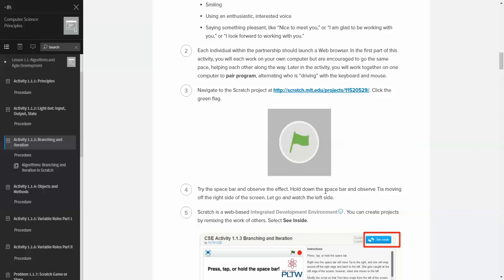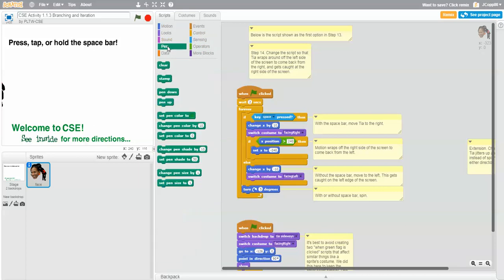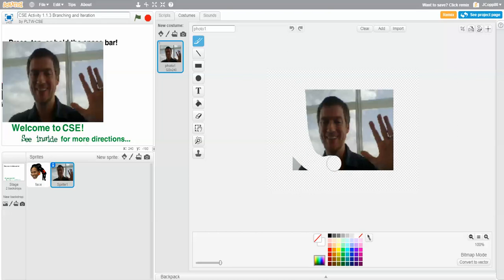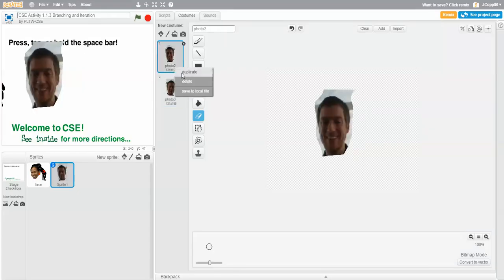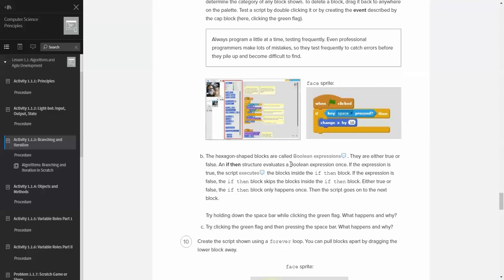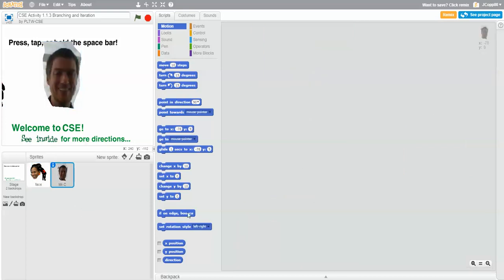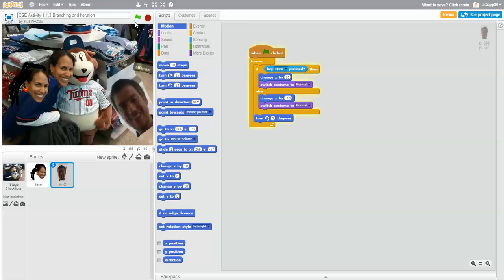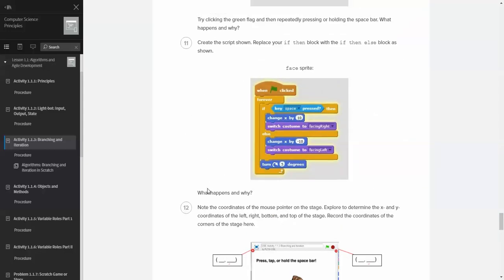1.1.3 Branching and Iteration (Intro to Scratch) CSP PLTW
This video serves as an introduction to the Scratch IDE and walks students through this introduction.

Some students need to see it in action to help students grasp the interface.

Good luck this year with CSP!